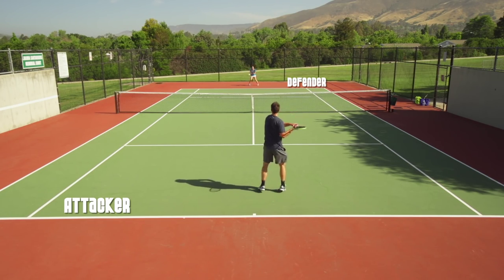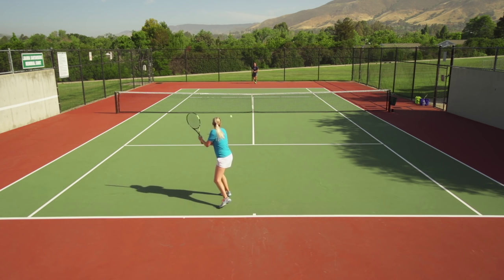Gotta Want It Season 6 Episode 1: Tennis Drills for Singles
Season 6 of Gotta Want It features Tennis Warehouse playtesters Brittany and Marco as they gear up for the Vince Dente Tournament in Avila Beach, CA.  In this season premier, they showcase some of their favorite singles drills as they begin their tournament preparation!